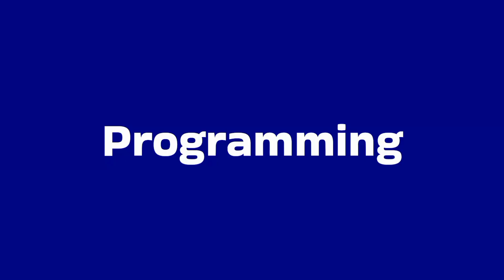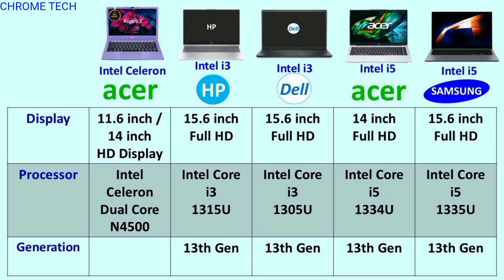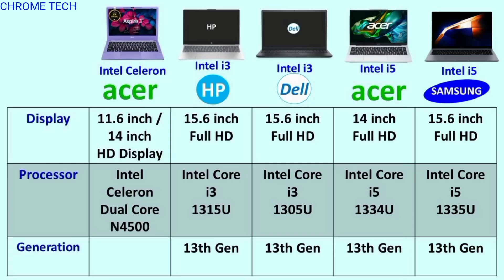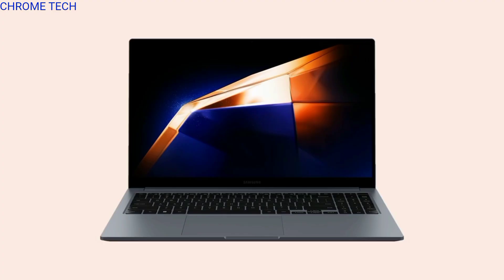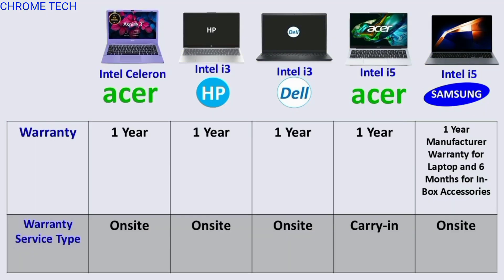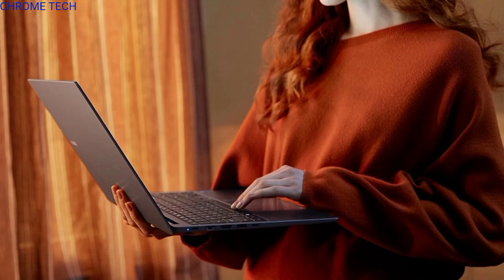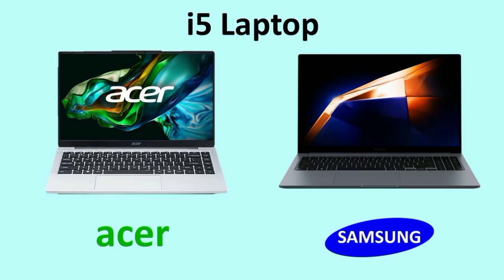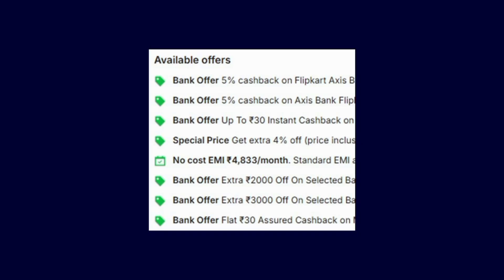Top 5 Best Laptop for Coding and Programming under 20000 to 50000 தமிழ்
In this video contains a best laptop for 20k to 50k in 2025 India tamil

1st acer aspire
2nd hp
3rd dell
4th acer
5th samsung

Amazon

ROM 256 512 GB
display 14 and 15.6 fhd

Processor 13th Gen Intel core i3 i5
intel celeron

Updated today: 7th September 2025 on chrome tech channel